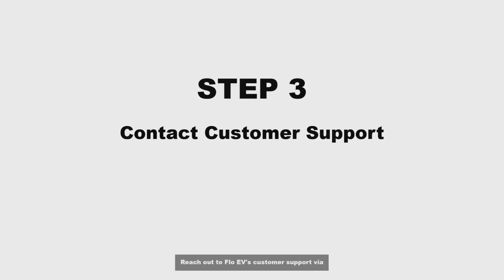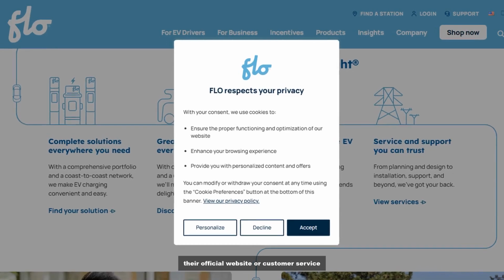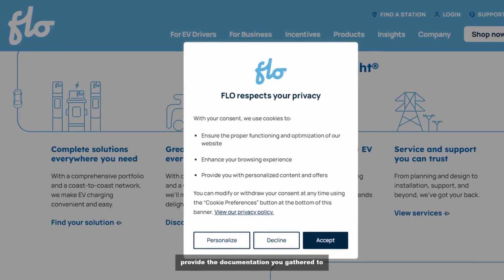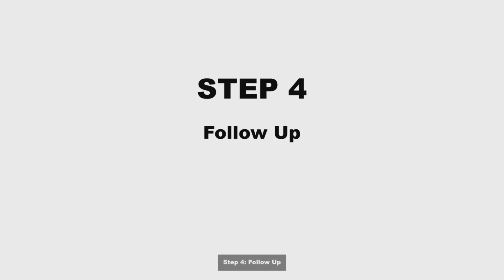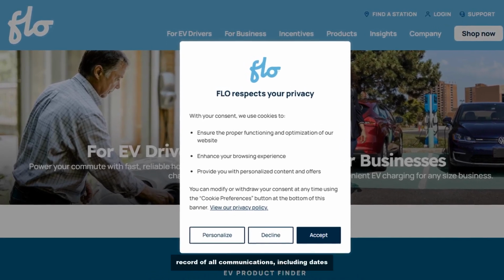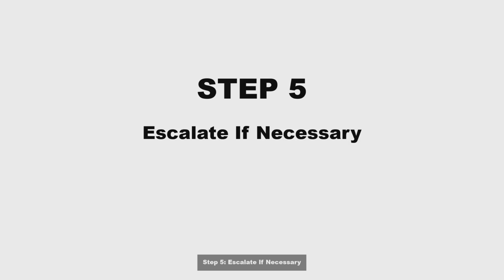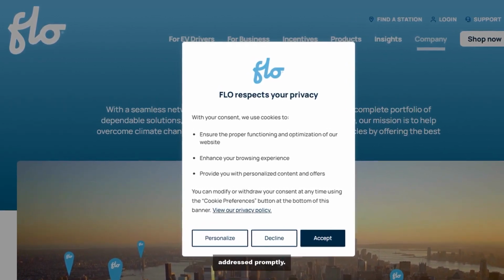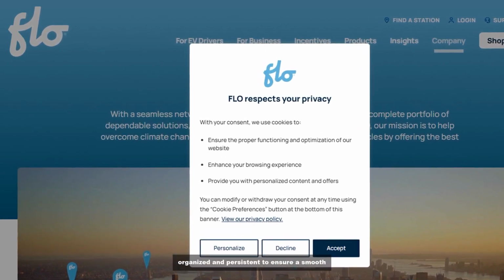How To Resolve Billing Errors On Flo EV 2026 (FAST METHOD)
In this video, we will show you how to resolve billing errors on Flo EV 2026 using a fast method. If you're experiencing issues with your billing, this guide will help you troubleshoot effectively.